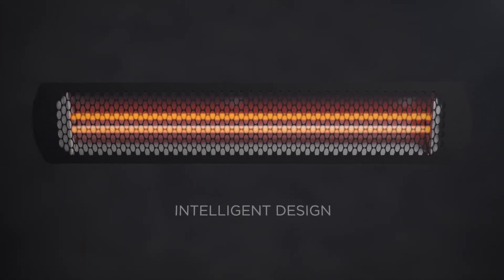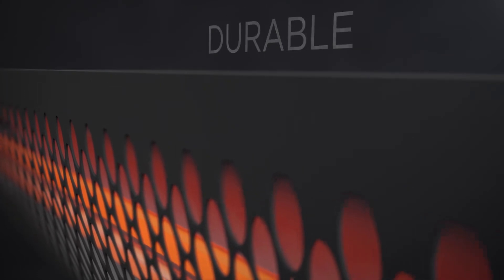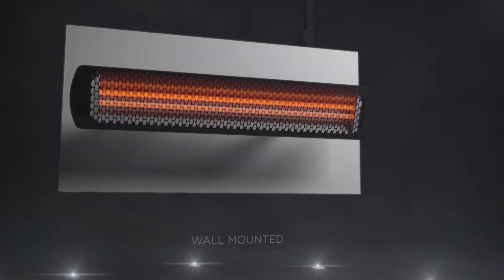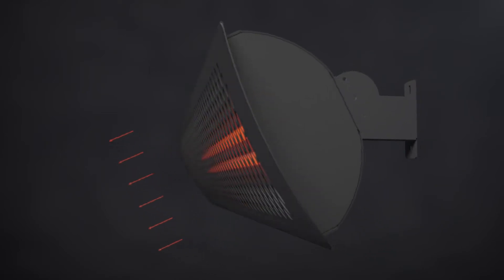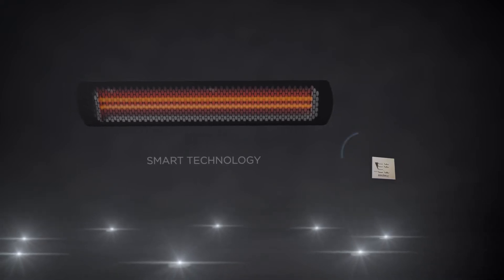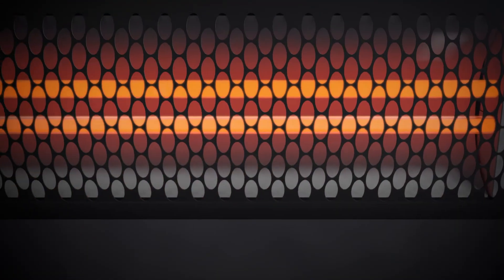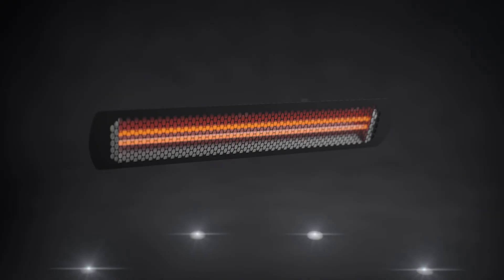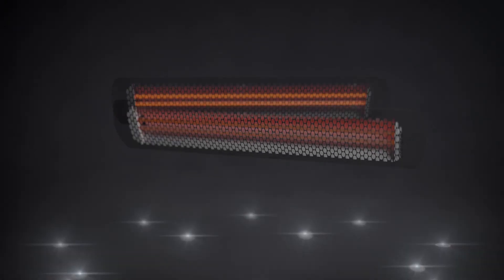CGProducts – Bromic Heaters – Tungsten Smart Heat™ Electric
Durability meets power. The Tungsten Smart-Heat™ Electric heater series offers high- performance radiant heating to outdoor and semi-enclosed spaces with a durable, industrial design style.
Available in 4 models of varying heating power and compatible with smart control systems to enable precise dimming control. Included are wall and ceiling mounting brackets to allow adjustable angle of the heating direction with simple one-touch on/off switch.